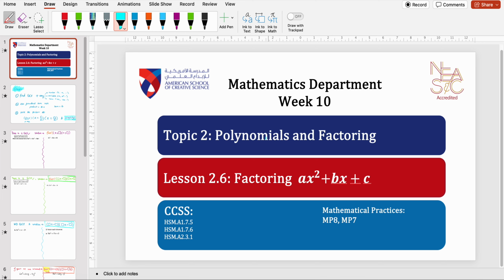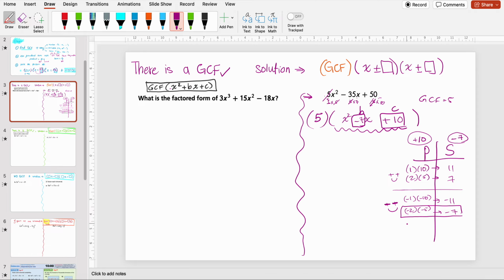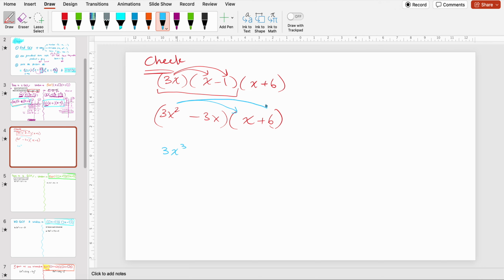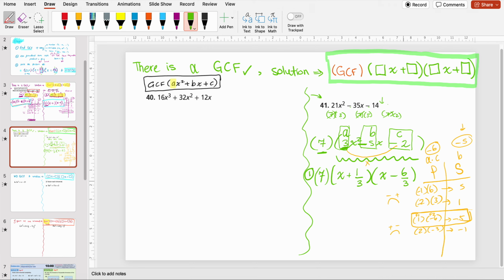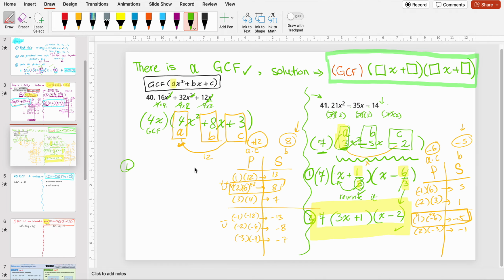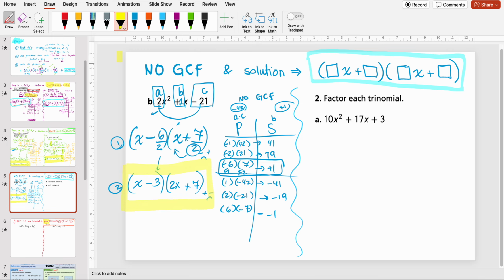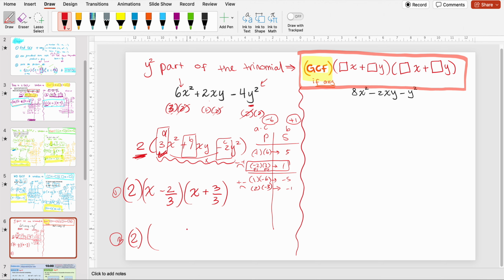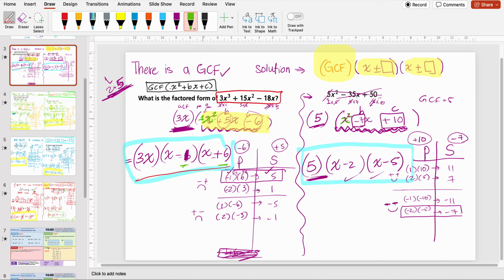Grade 9 Lesson 2.6: Factoring ax2 + bx + c